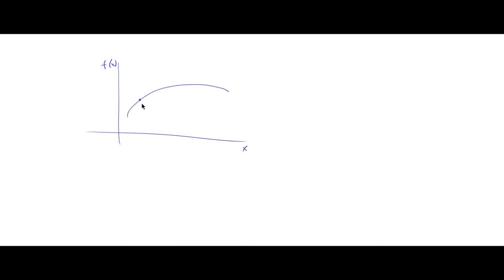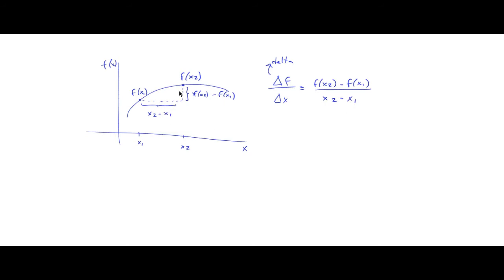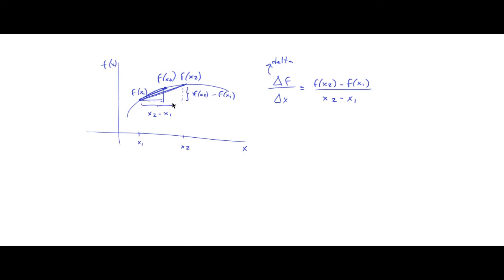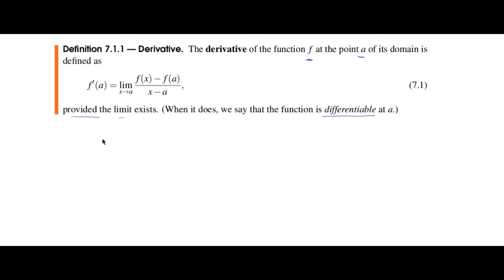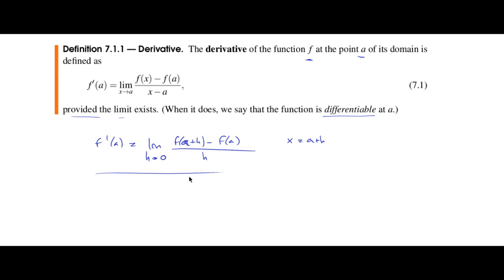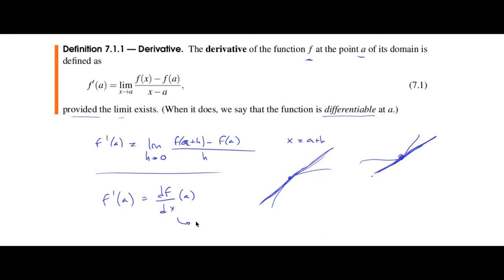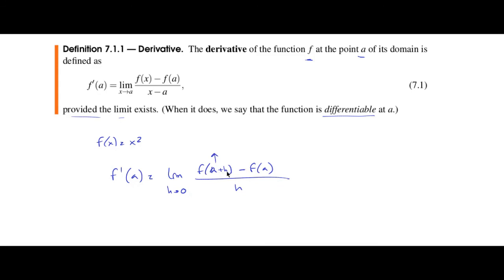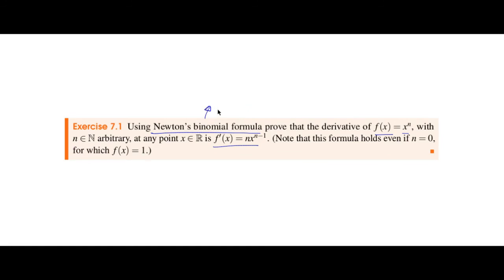711 Definition of Derivative